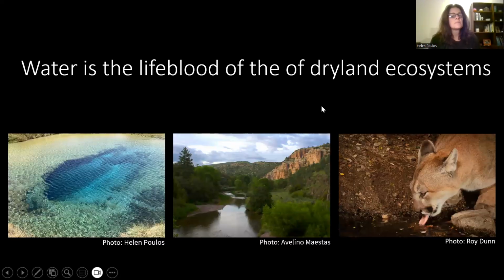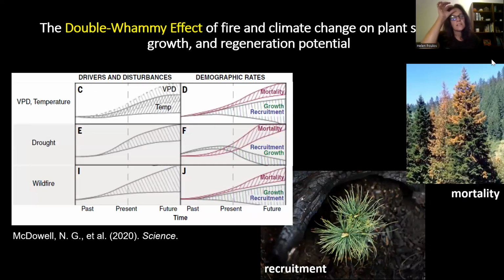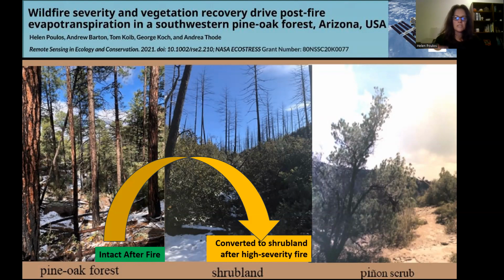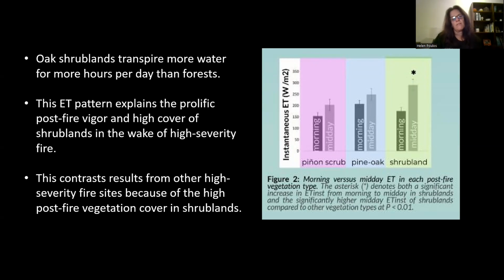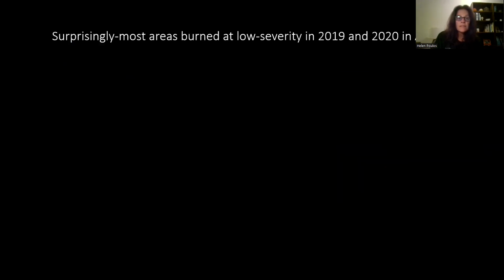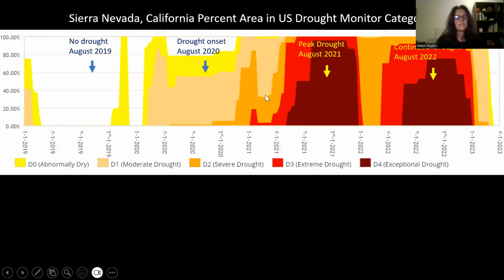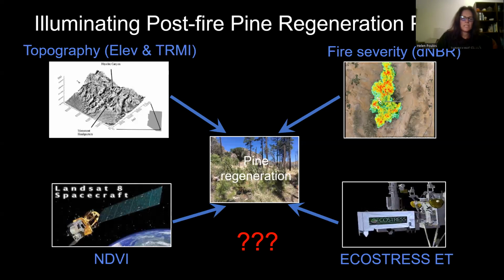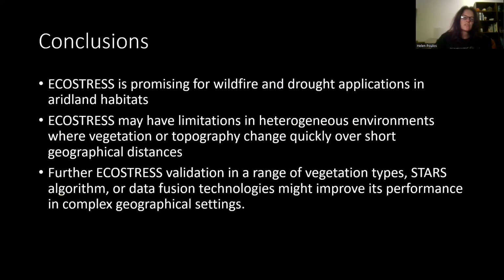Poulos LP-DAAC data user presentation